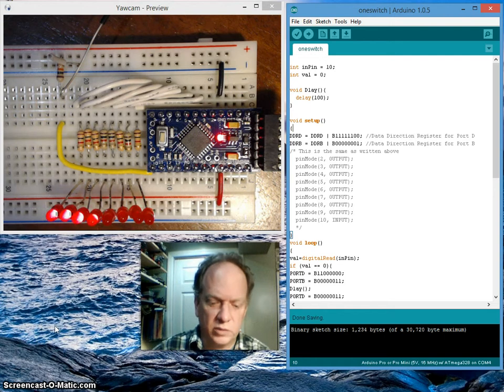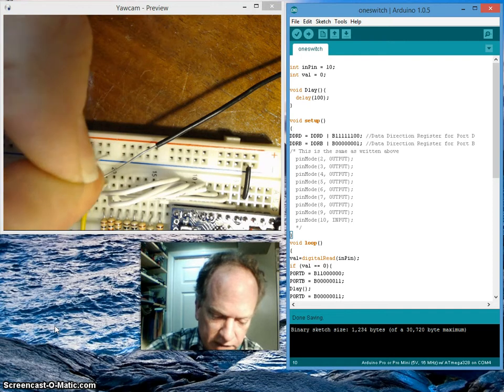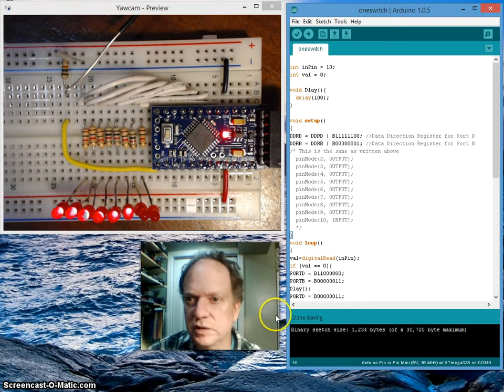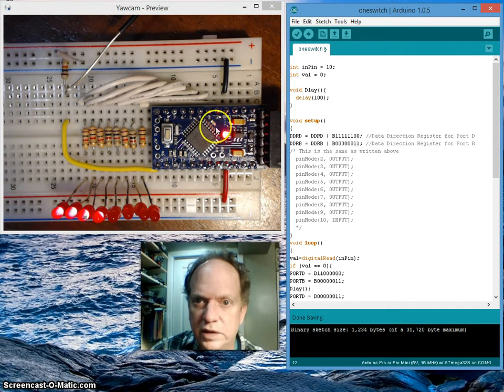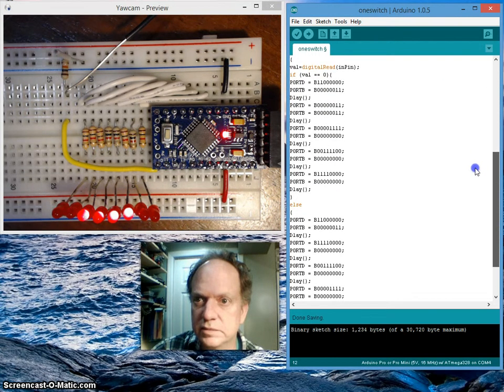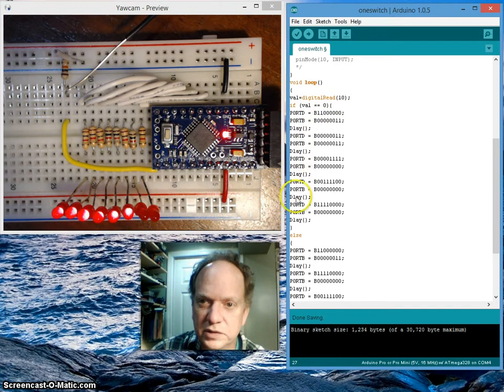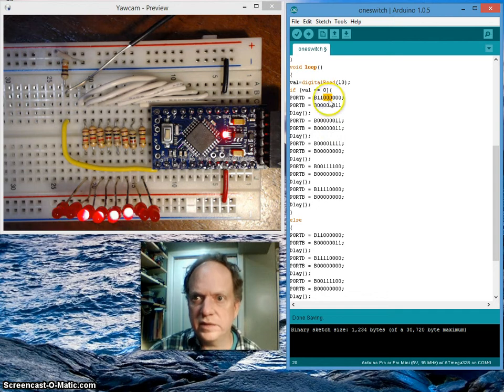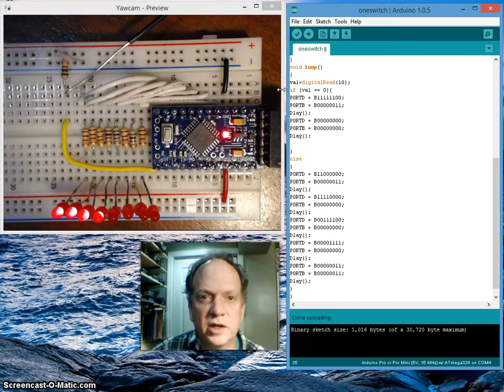Pro Mini Set Up and Arduino programming on a breadboard Vid5